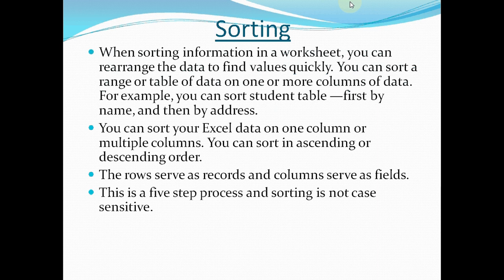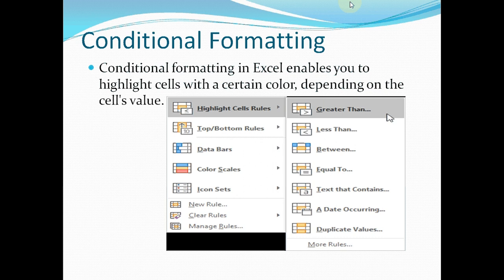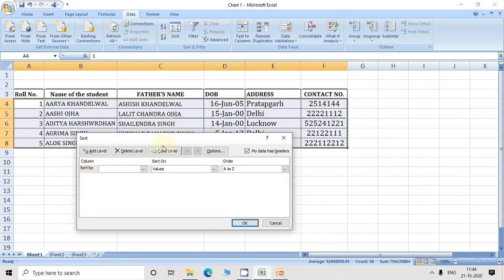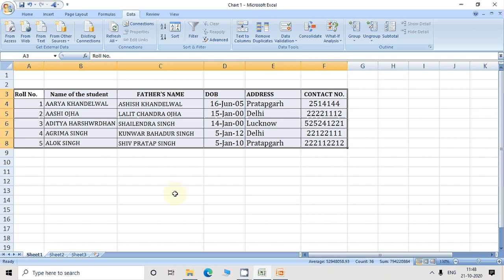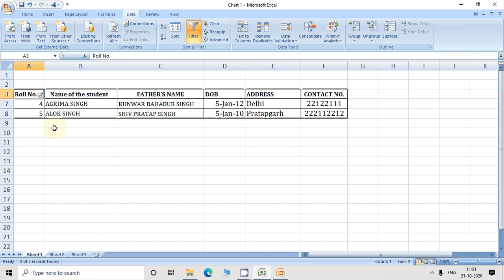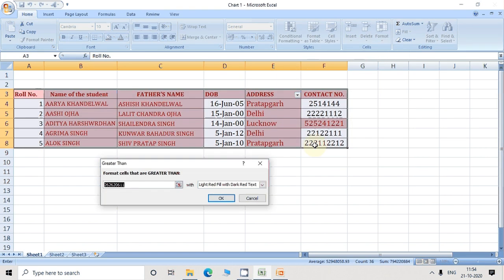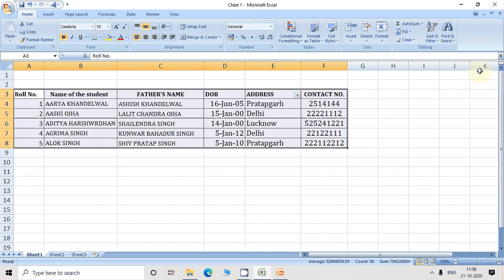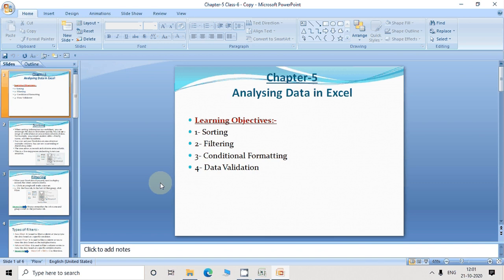Class 6 Computer Chapter 5 Analysing Data in Excel